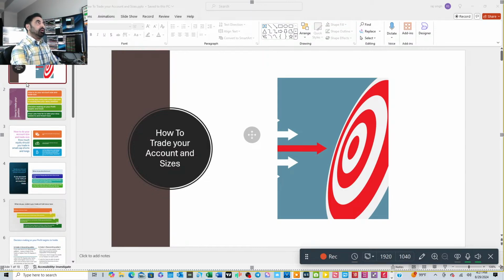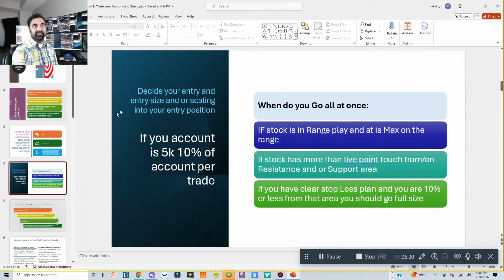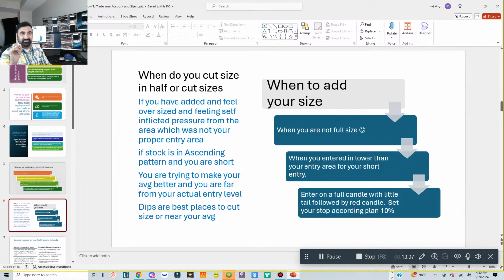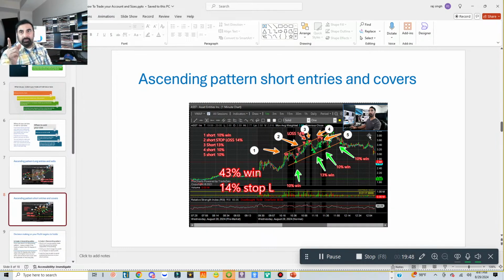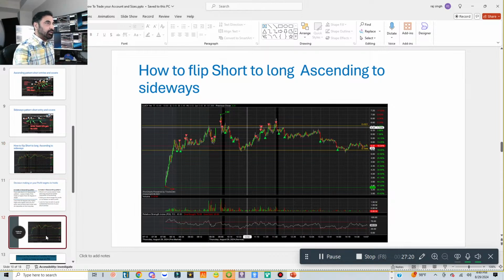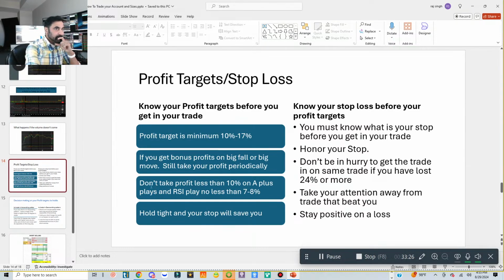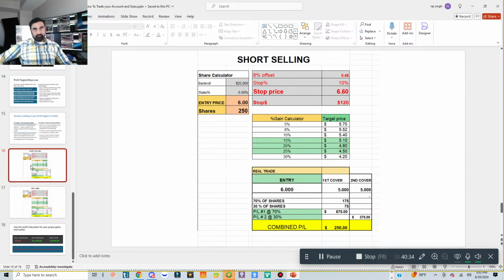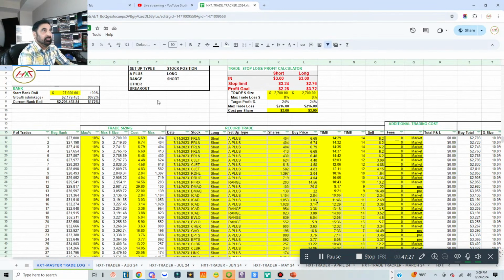Webinar - Learn How to trade your position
Learn how to trade your position
-How to account size and trade size
-Decide your entry level or scale into your target entry
-Decide and hold till your profit target
-Take Stop losses